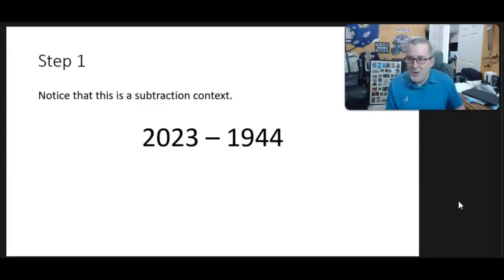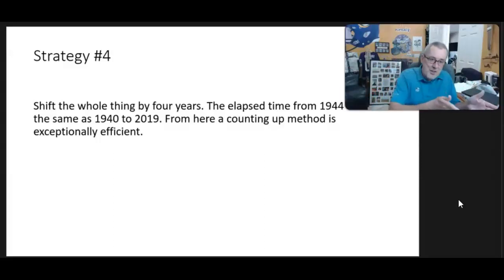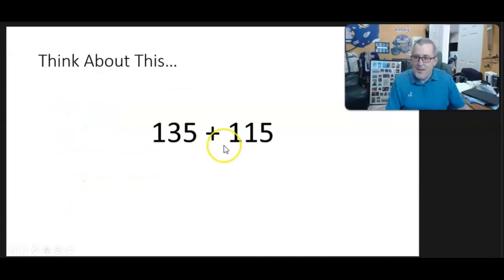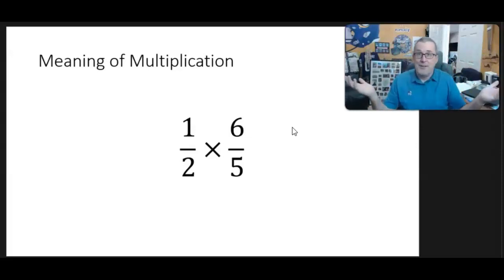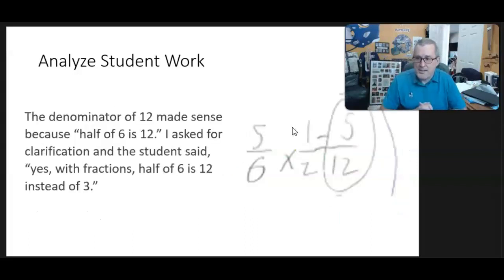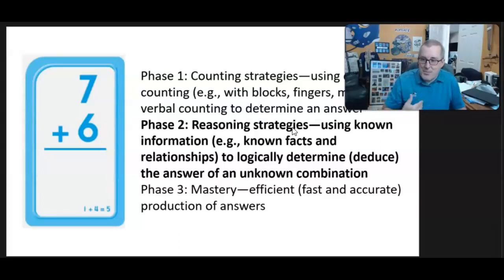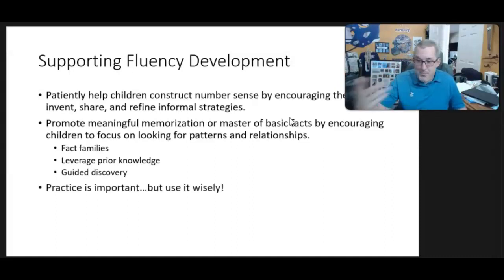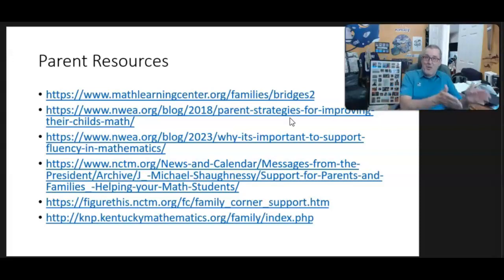GCS Parent Math Night Fall 2023